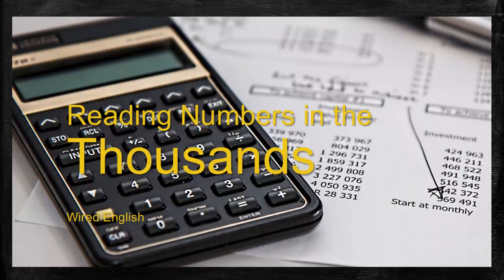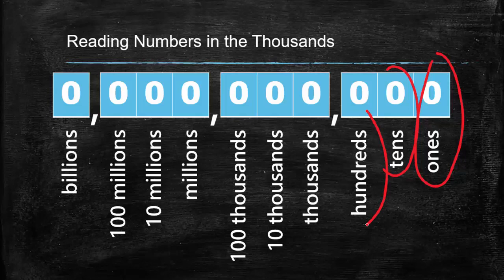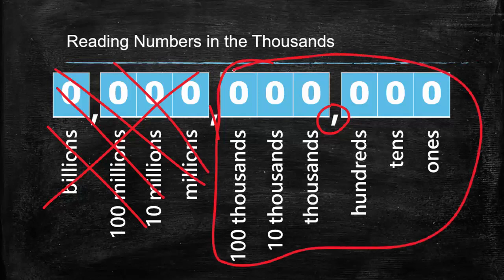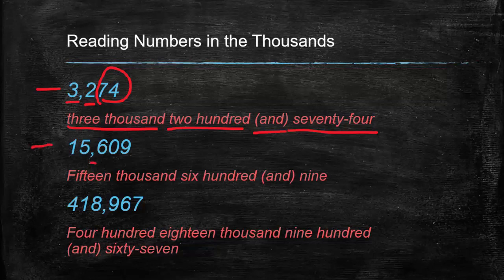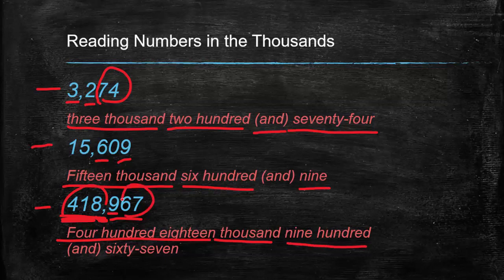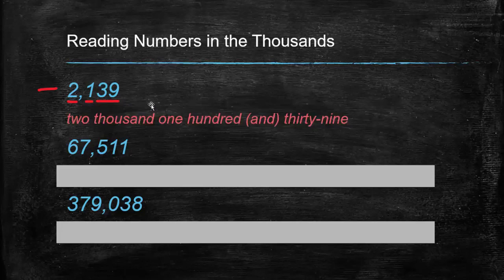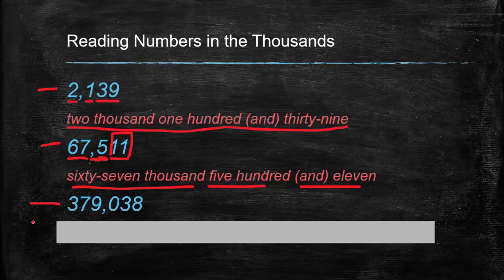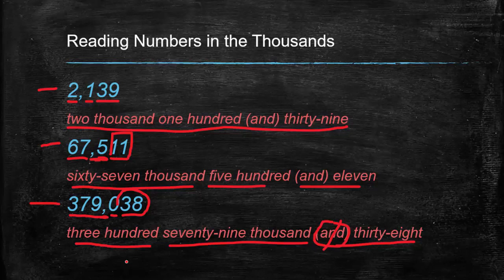Reading Numbers in the Thousands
How to read numbers in the one thousands, ten thousands, and one hundred thousands with examples in standard and word form.